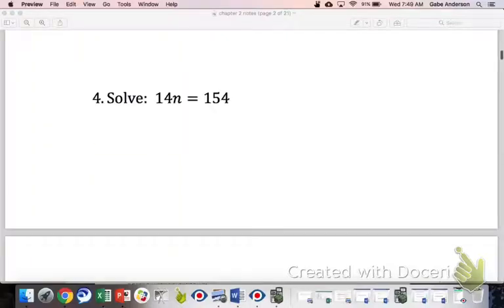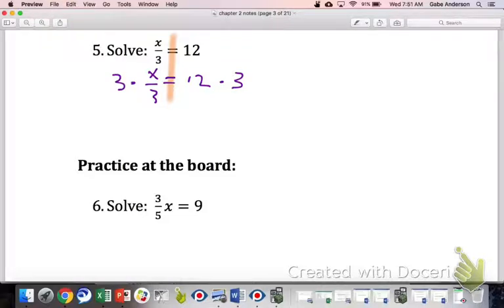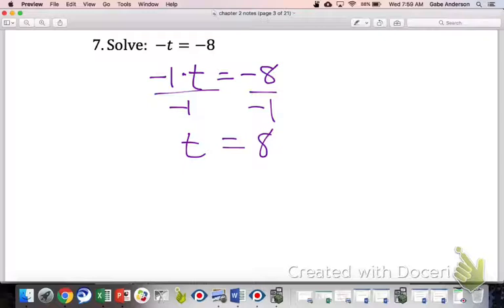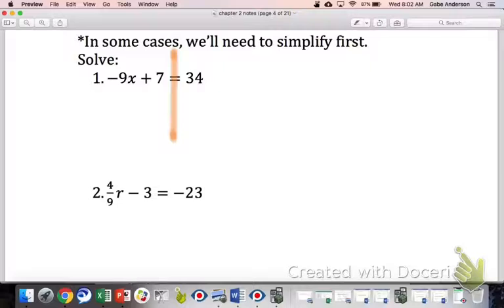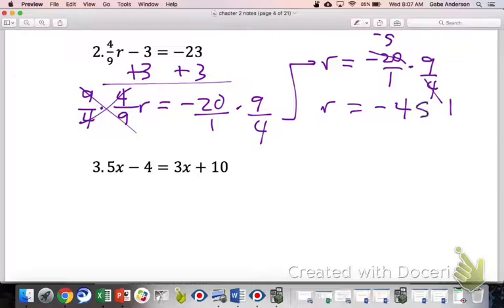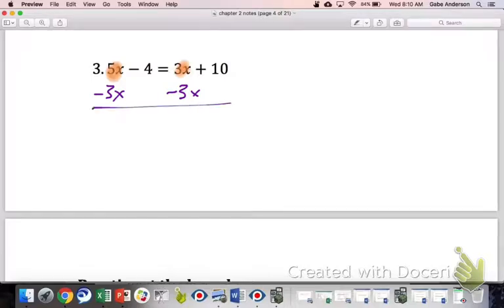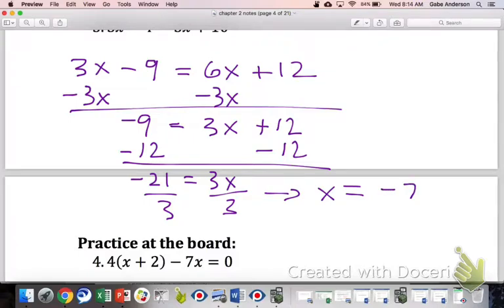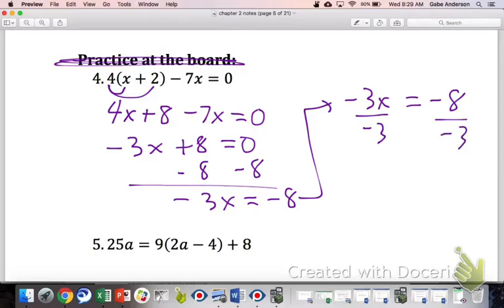September 20, 2017